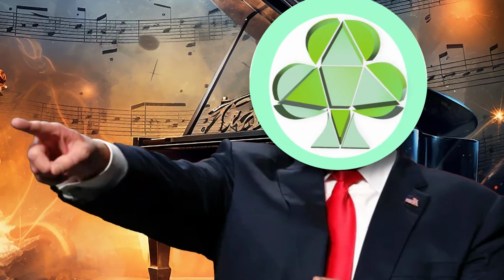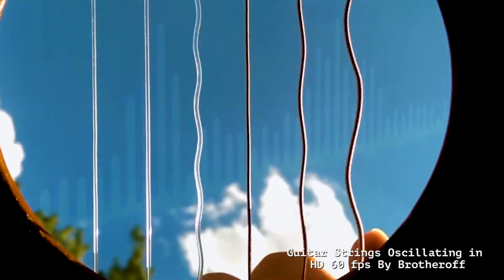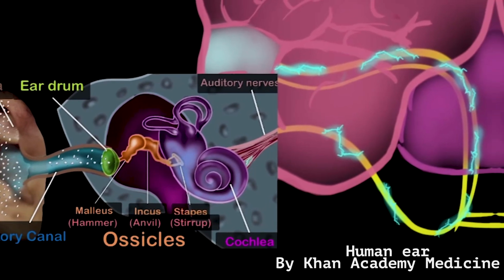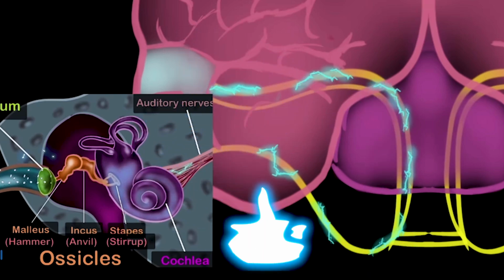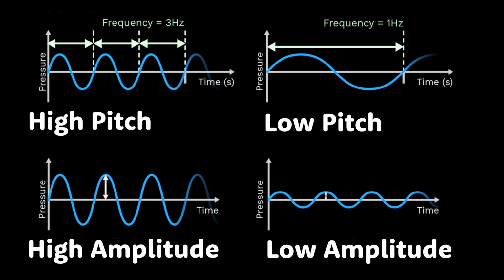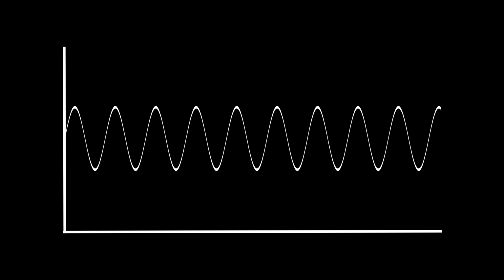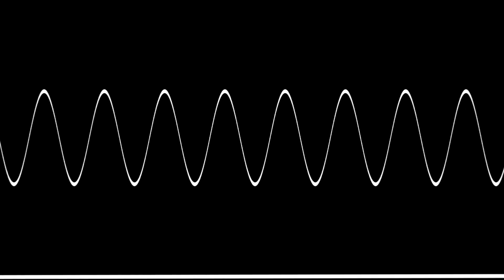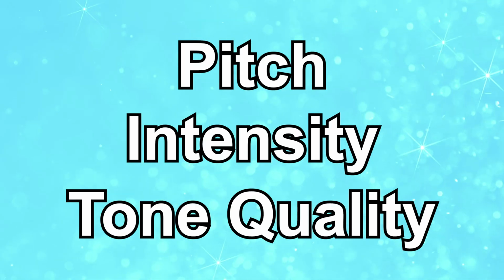1. Fundamentals of Musical Sound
🎶 Welcome to Panax Education - Your Music Learning Hub! 🎶

🎵 About Me:
Explore the world of music with Panax Education! Whether you're a beginner or an aspiring musician, I’m here to guide you through the essentials of music learning.

🎹 What You'll Learn:

Cubase Basics: Master the fundamentals of Cubase, the ultimate digital audio workstation (DAW).

Music Theory Simplified: Understand notes, scales, and chords in an easy-to-follow way.

Genre Exploration: Delve into various music genres and instruments. Learn about their characteristics and how each instrument, such as the piano, guitar, and drums, functions.

🚀 Why Panax Education?

Easy-to-follow tutorials (because let's face it, I'm a beginner too!)

Lucid explanations and demos (or at least, that's the grand scheme)

Engaging content to keep you inspired.

Join me in supporting this journey, and together, let's craft fantastic tutorial videos!